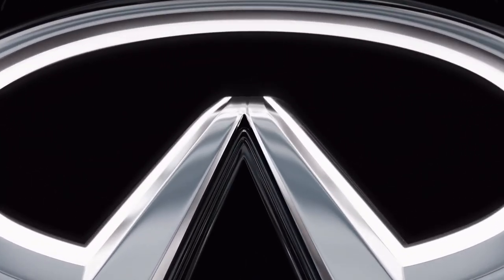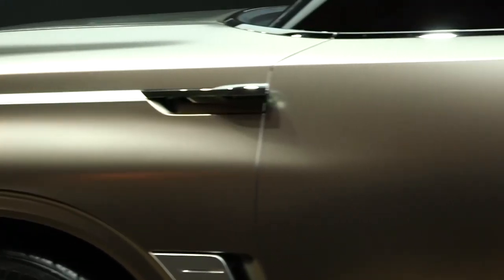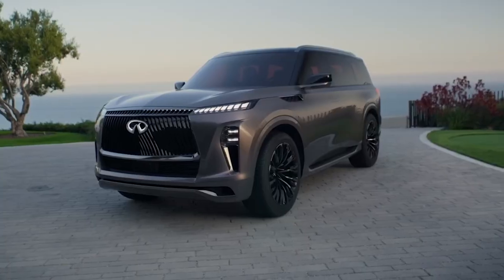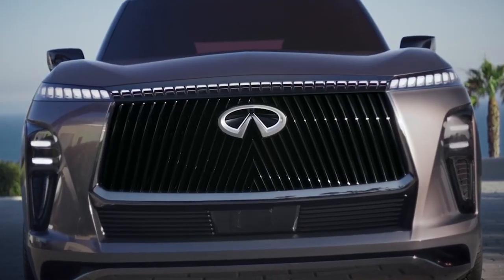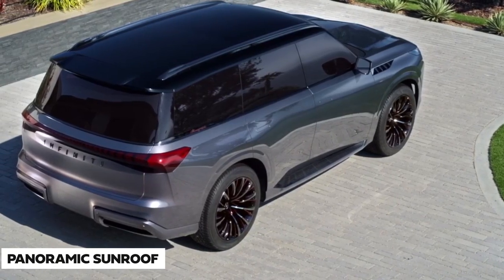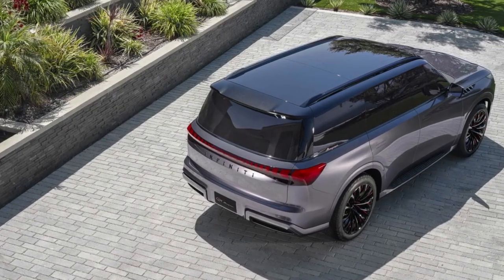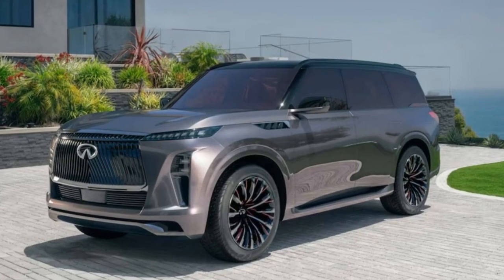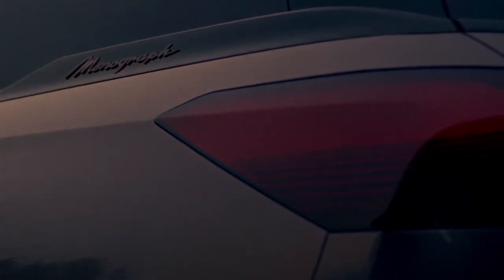The ALL-NEW 2024 Infiniti QX Monograph - Ultra-Luxury SUV!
Welcome to the all-new Infiniti QX Monograph! This beautiful fullsize SUV features a number of exciting new features that make it the perfect vehicle for anyone looking for a luxurious and comfortable ride.

In this video, we'll take you on a tour of the Infiniti QX Monograph and show you all the amazing features that make it one of the most impressive SUVs on the market. From the luxurious interior to the advanced driving dynamics, this is one car you don't want to miss!